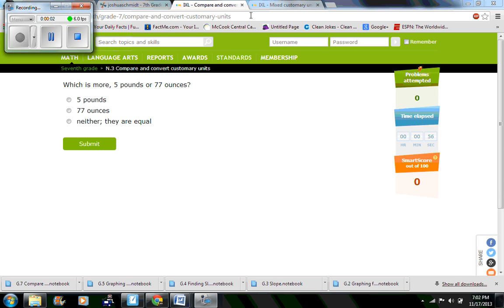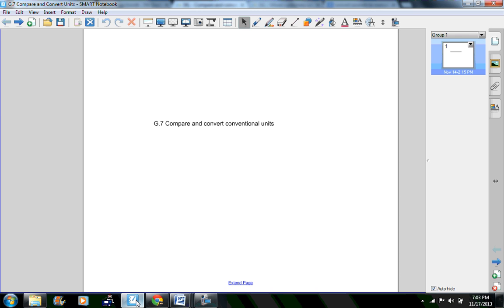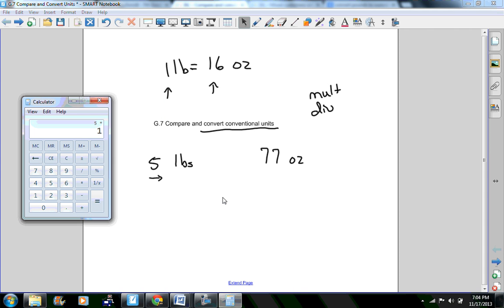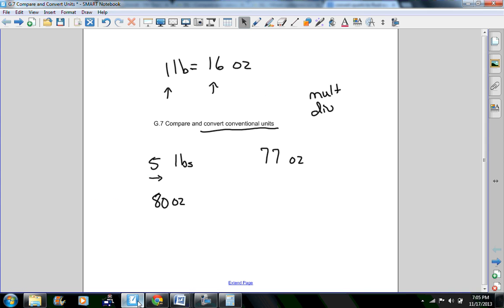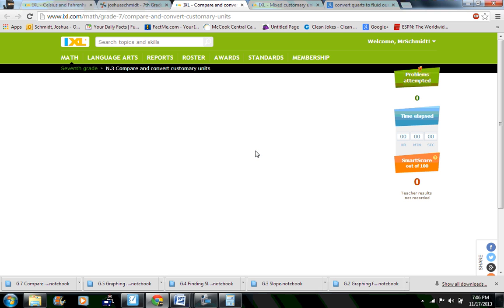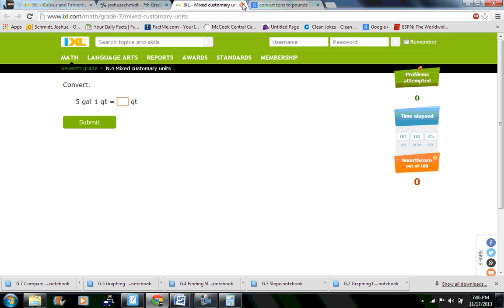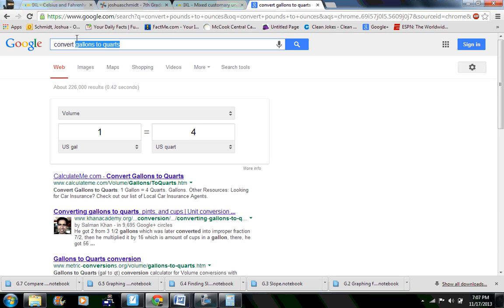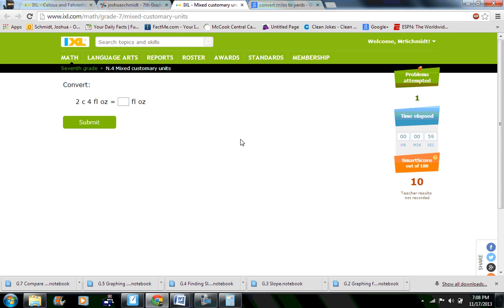G 7 Converting Measurements